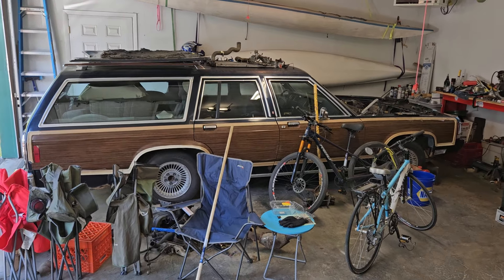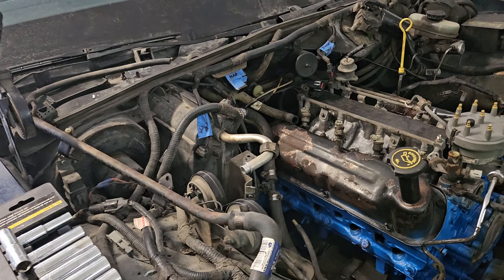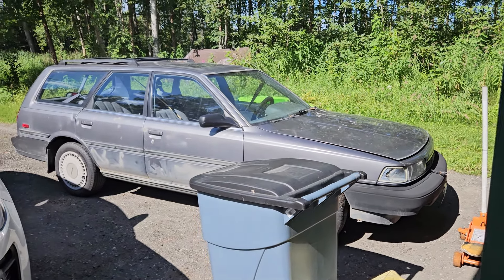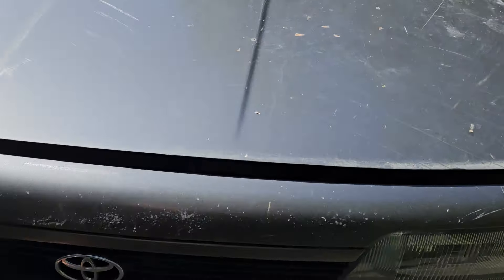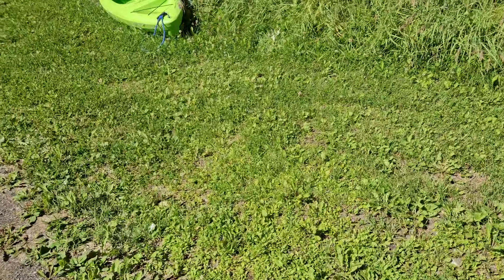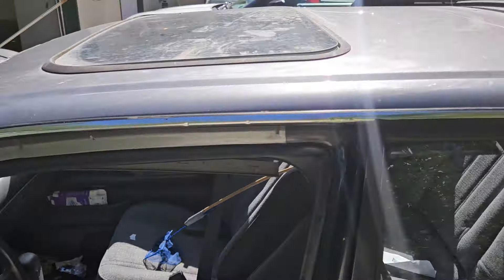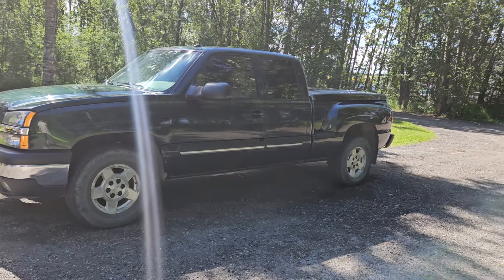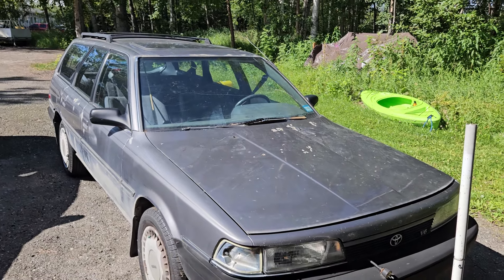I Got A Free Car!?